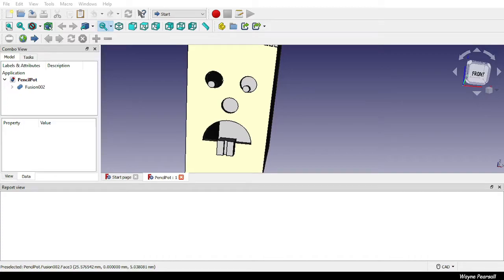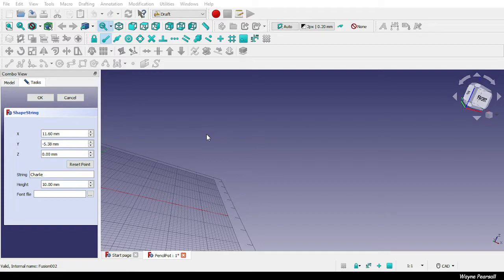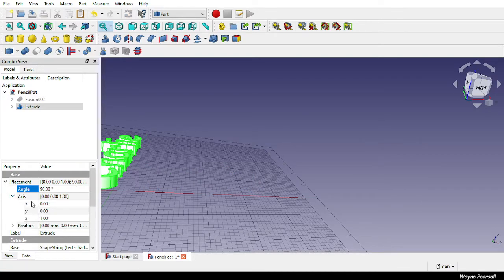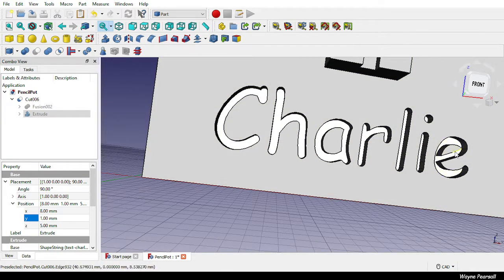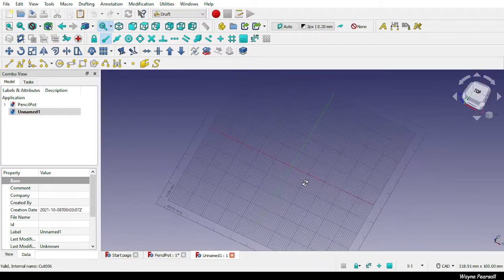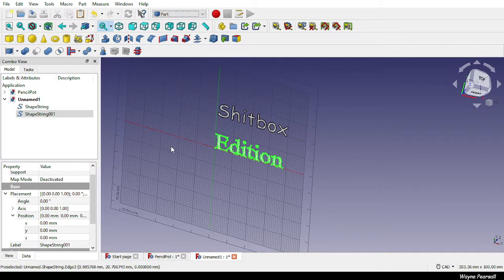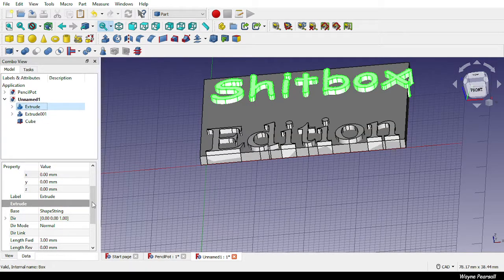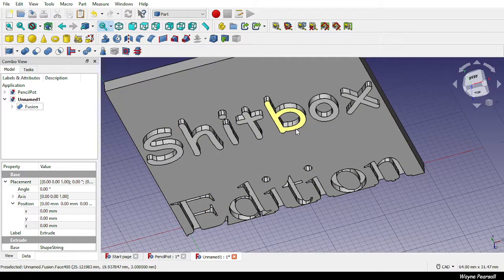4. FreeCad - Adding Text to your projects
A quick guide to add text into your projects in freecad.